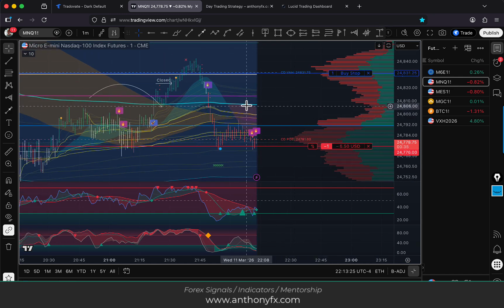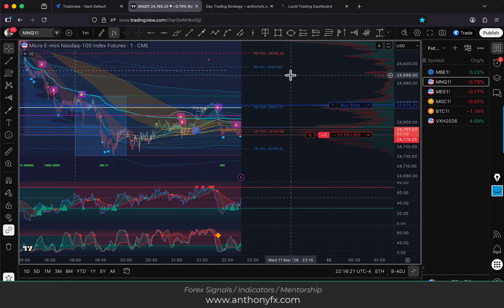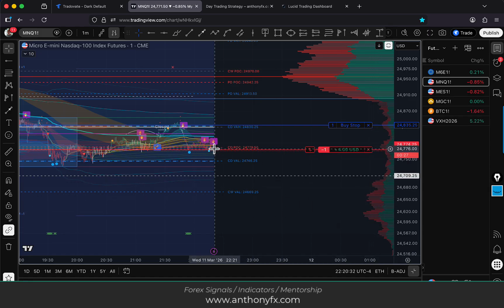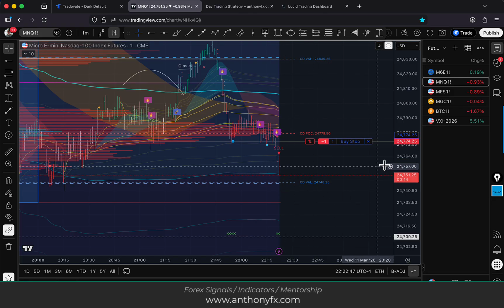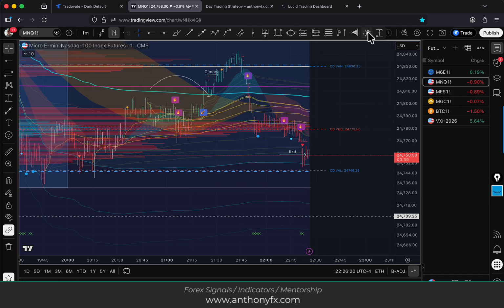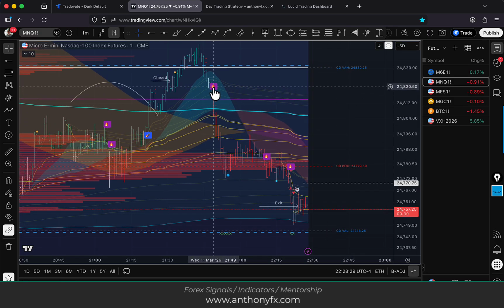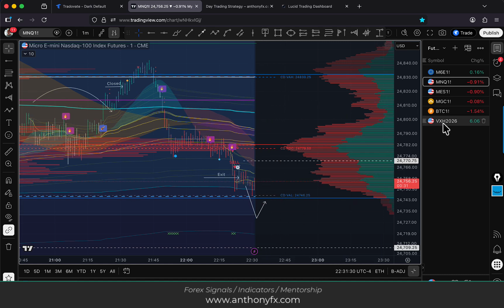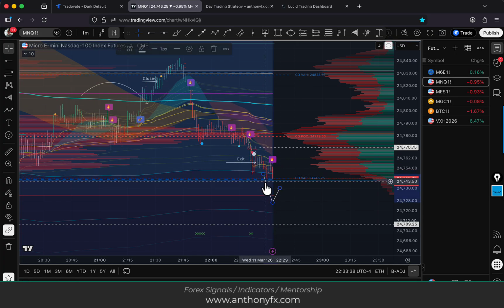Scalping NASDAQ Live Trading Full Tutorial